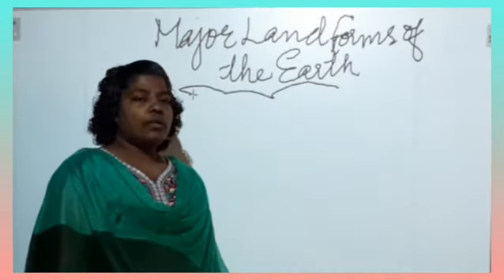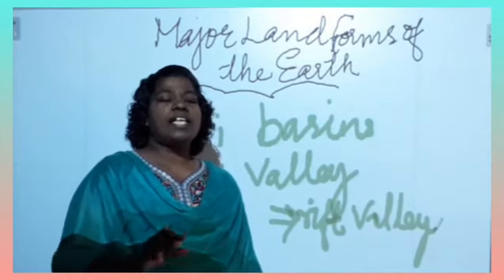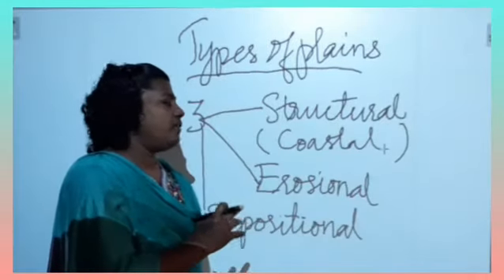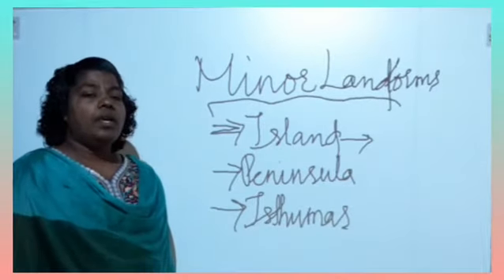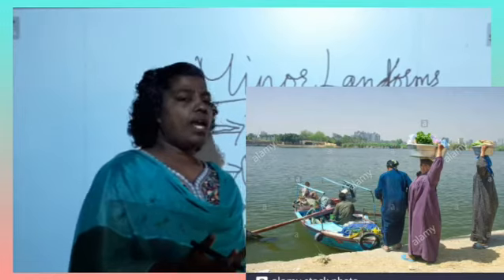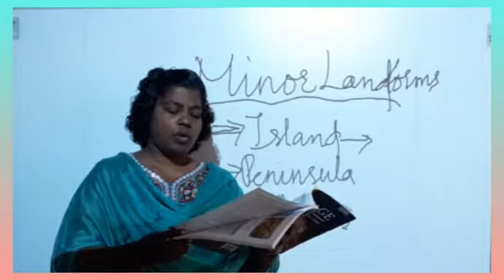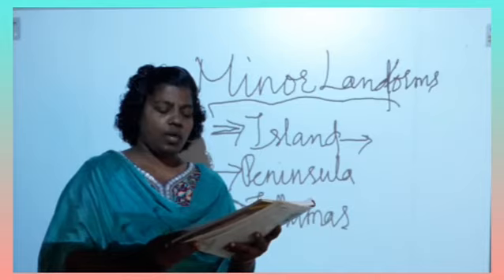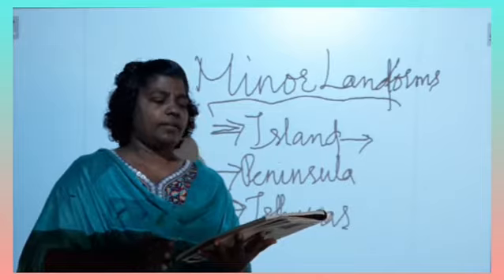Grade 6 Geography / The Major Land Forms of the Earth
This video Explains about basin, valleys, plains and influence of Land forms and people.